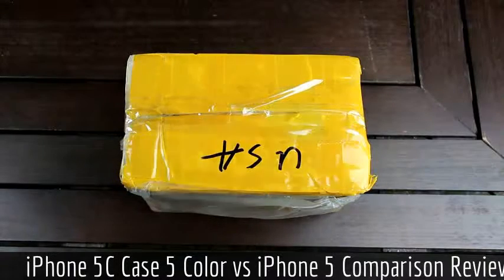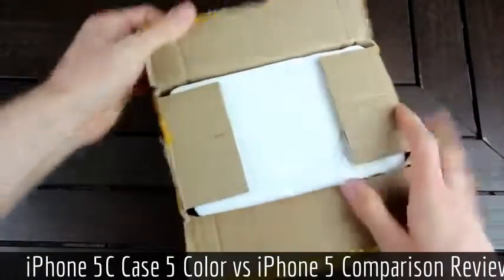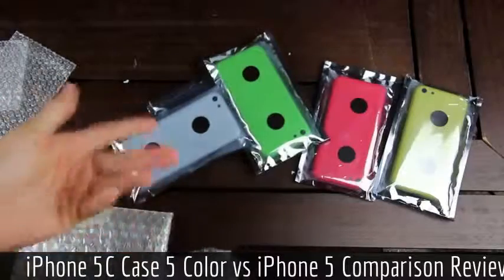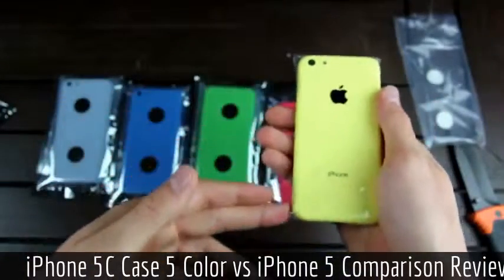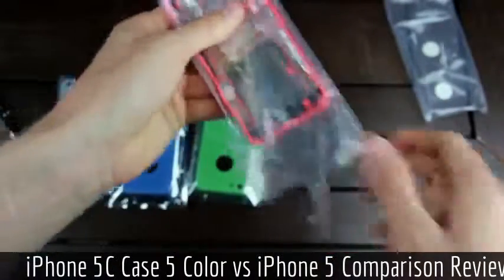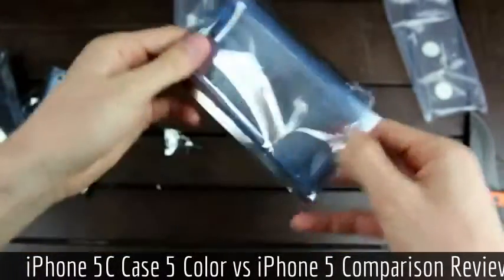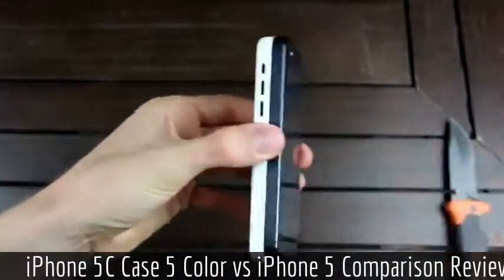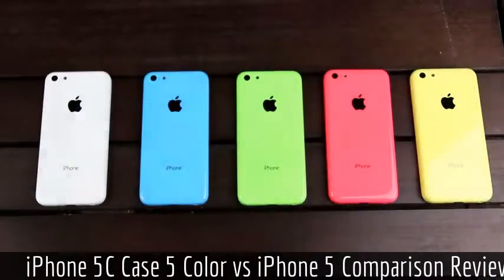iPhone 5C Case 5 Colors vs iPhone 5 Comparison Review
Hi, today i'll share about ◄ iPhone 5C Case 5 Color vs iPhone 5 Comparison Review ►.
The Latest Budget Friendly Apple iPhone Family is here.
iPhone 5C, comes in various colors, cheerfull rainbow plastic case.
How is look.
Is it as good as you expect from Apple ?
Or is just as cheap as you can get ?
How is compare with iPhone 5 ?
Find out before you buy.

Information :
Video Title : iPhone 5C Case 5 Color vs iPhone 5 Comparison Review